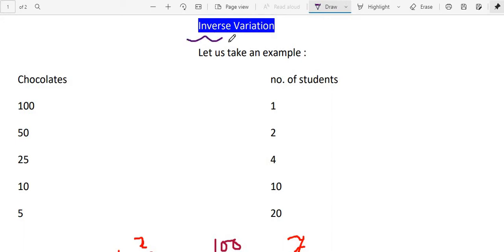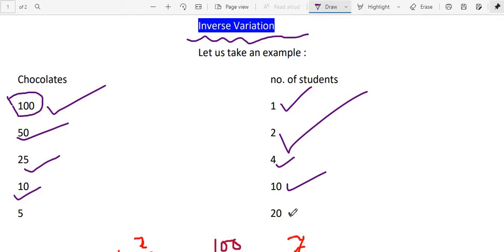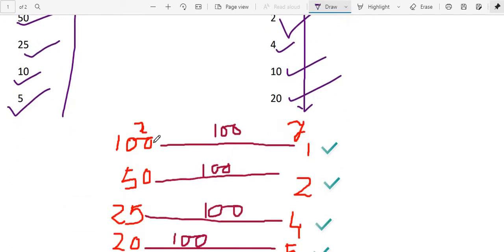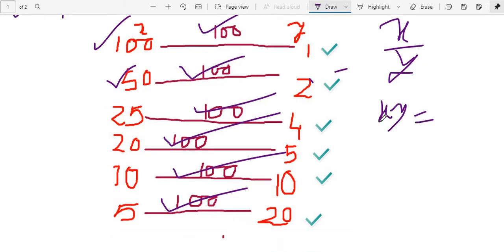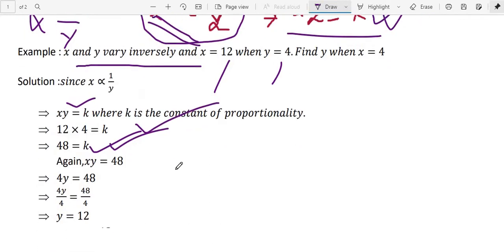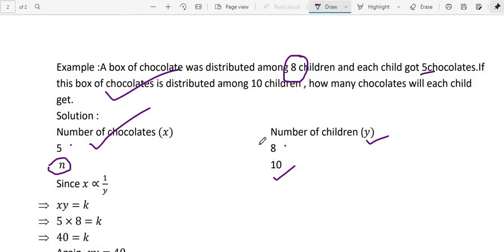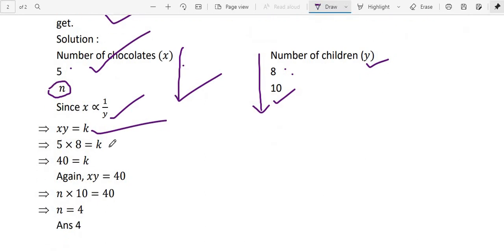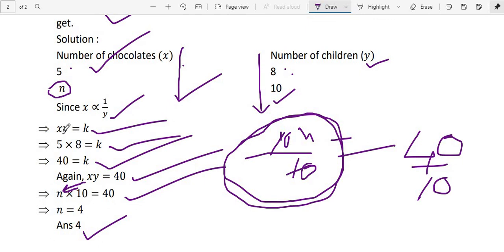Inverse variation Class-VIII, video3 Manoranjan Baruah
This video tells you about inverse variation .